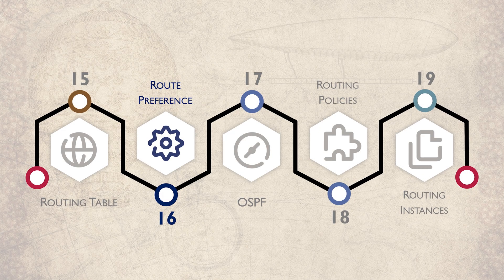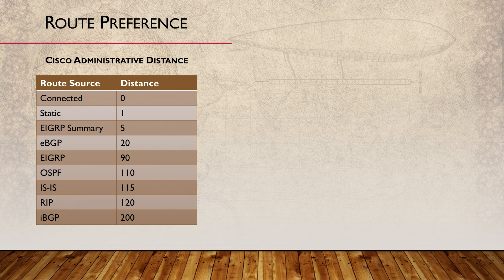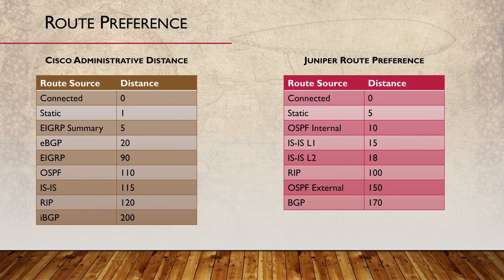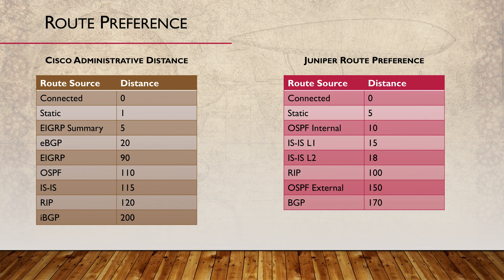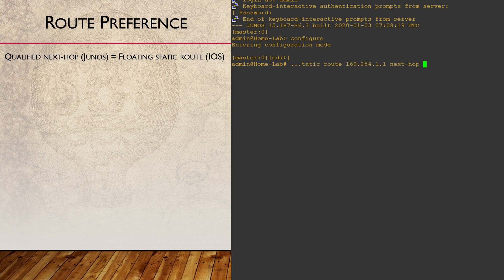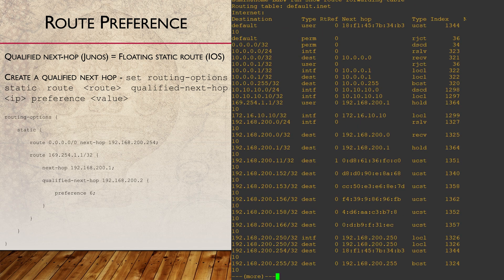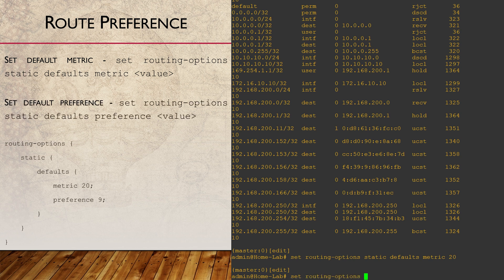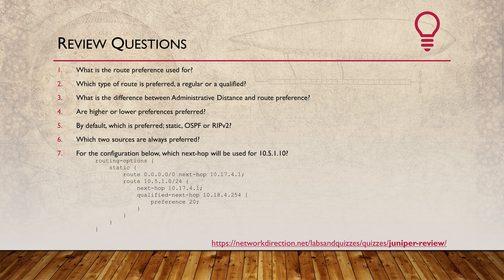Route Preference | Introduction to Juniper and JNCIA Part 16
Route preference is the same thing as Administrative Distance. It’s a value that’s assigned to each routing protocol to show how ‘trusted’ it is.
If the same route is learned from multiple sources, the route with the lowest route preference is selected.

We can manipulate the route preference for our needs. This is where we create a route (called a floating static route, or qualified next-hop) with a modified preference.
This creates a backup static route that will be used if the dynamic routing protocol fails.

Overview of this video:

0:00 Introduction

0:13 Route Preference

1:10 Qualified Next Hop

Example: Configuring Static Route Preferences and Qualified Next Hops to Control Static Route Selection